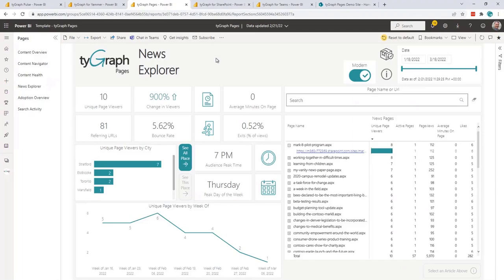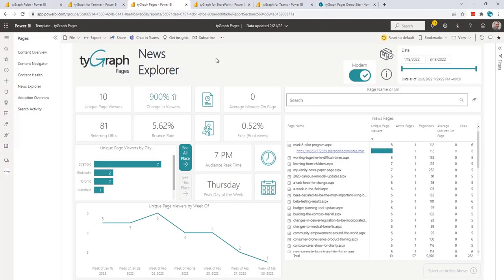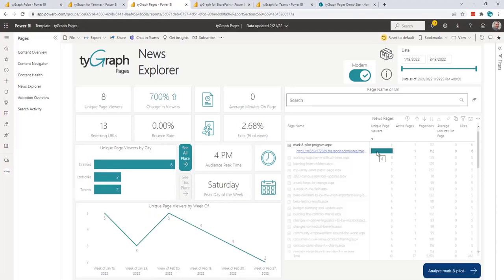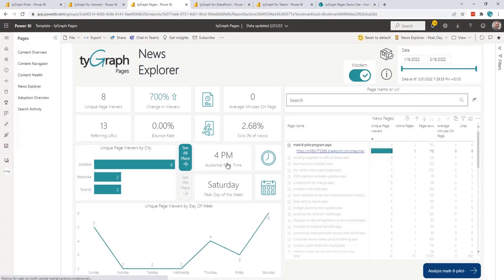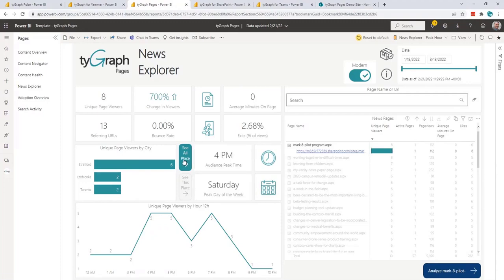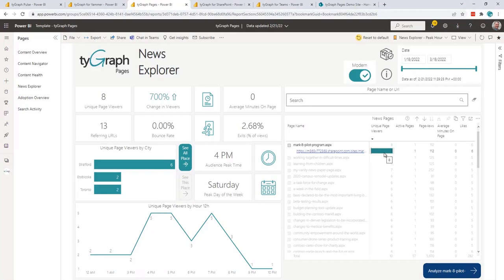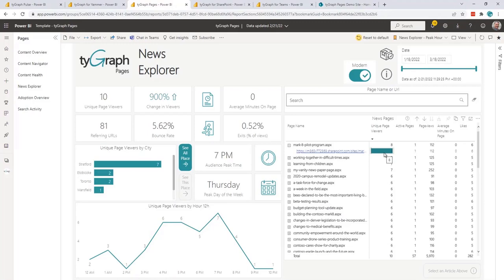tyGraph Pages - New Explorer overview